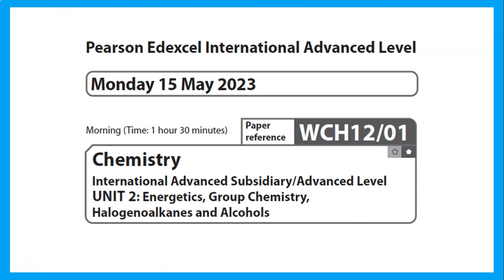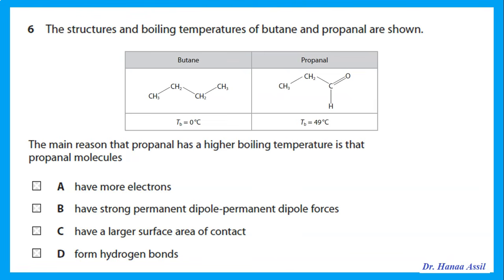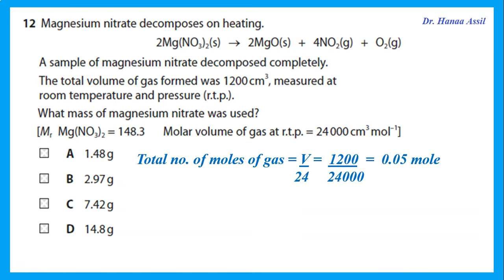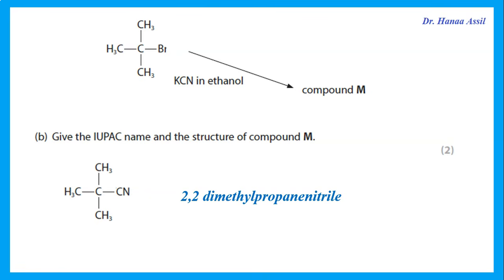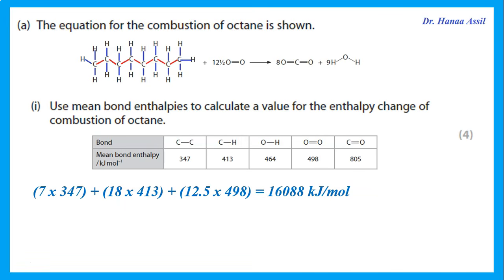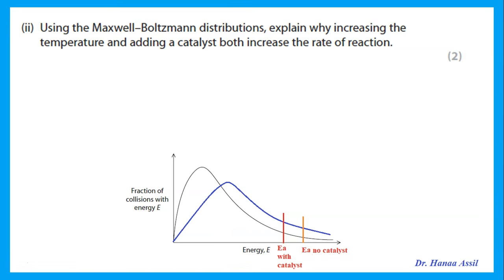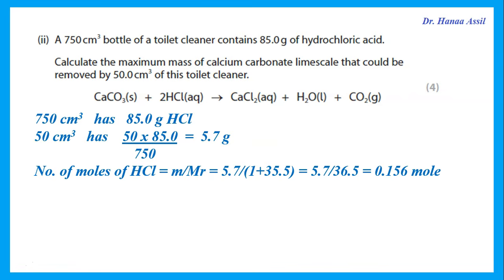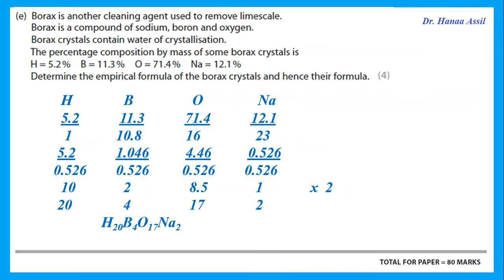Unit 2 June 2023 - AS Chemistry Edexcel - Dr Hanaa Assil